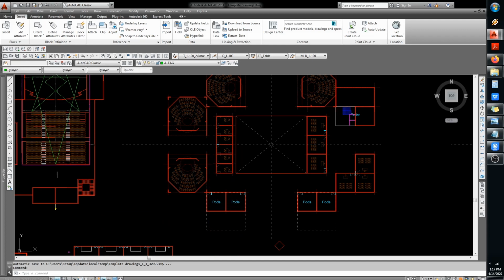SKP Sessions - 2D - Setting up modular units on AutoCAD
This require reading of the brief and using your campus research to develop.